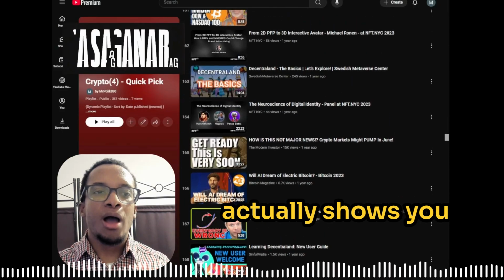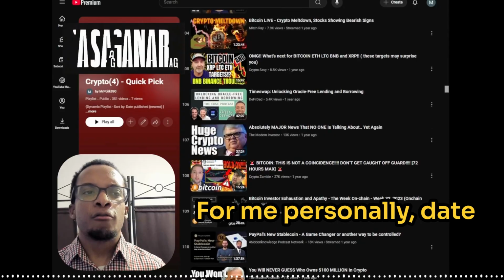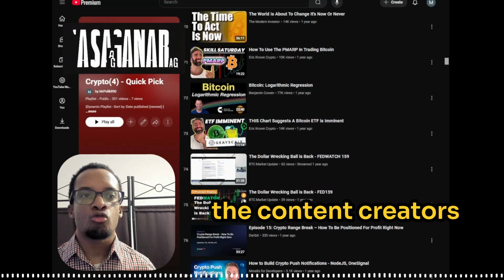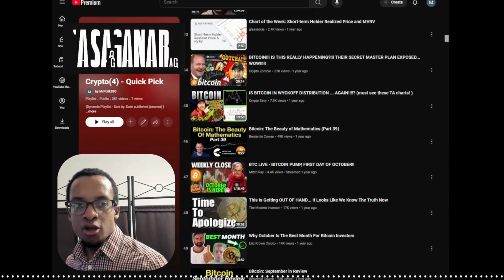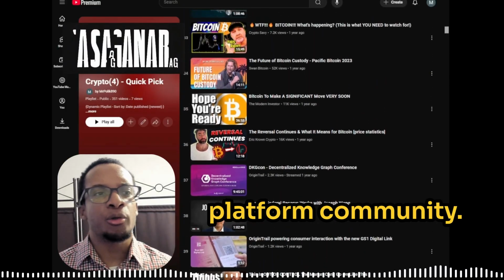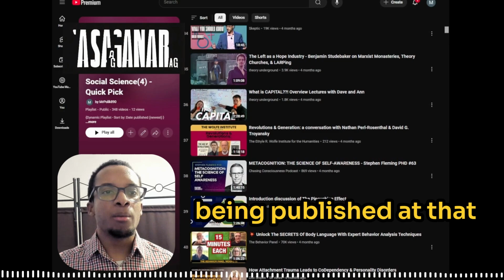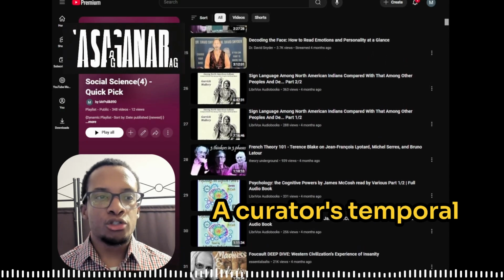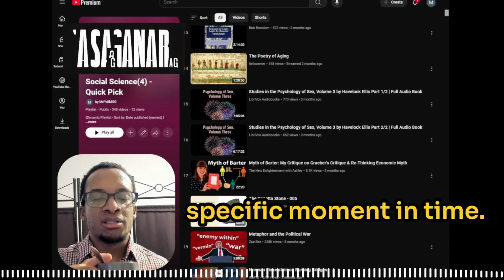Your Watch History Is Missing Most of What You Actually Consumed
Most people treat their watch history as a complete record of what they consume on YouTube. It is not. Watch history only captures what was clicked into and how far the session went. Everything encountered before the click — every title read, every thumbnail scanned, every subject registered without engagement — exists entirely outside its scope. This video establishes what a consume digest actually is, why it contains far more than watch history ever could, and how the temporal playlist functions as the instrument that makes the full picture visible and returnable.

By the end of this video, you will have a working definition of the consume digest as a structured object, a clear understanding of the three analytical lenses the temporal playlist provides that watch history cannot produce, and a framework for developing conscious competence over your own media consumption record — including a direct test for whether this method is worth building for where you are right now as a content consumer.

This is Segment Six of Playlist Theory for Content Consumers, a series built for the demand side of the creator economy. The article and this video cover distinct ground. Both are worth your time independently. The MrPolik890 playlist archive is linked in the channel description — find the Start Here playlist or browse any publicly available playlist in the posts section.

00:00 BLOCK 06 — What Your Consume Digest Actually Is
01:24 Question #01 — Watch History vs. Consume Digest: What the Platform Records vs. What You Actually Consumed
05:47 Question #02 — The Temporal Playlist: Three Sort Orders That Show Your Consumption from Three Different Angles
12:04 Question #03 — Conscious Competence and the Playlist Taxonomy: How to Build a Structured Record of Your Own Media Consumption
17:21 Question #04 — What a Curator's Temporal Playlist Shows That YouTube Analytics Cannot
20:31 Question #05 — The Two Stories: How to Build the Consume Digest the Platform Was Never Going to Build for You
24:56 Outro - MrPolik890: A Playlist Archive Channel